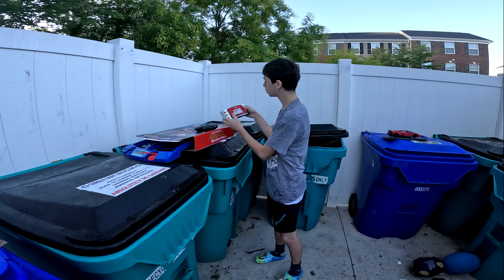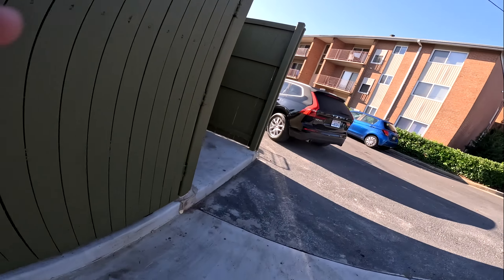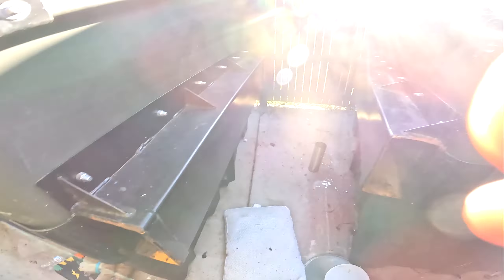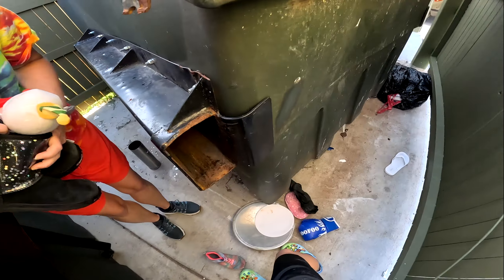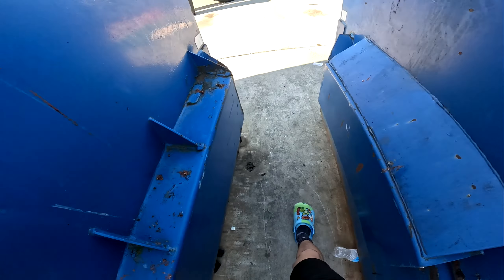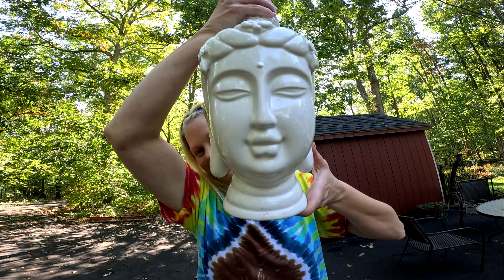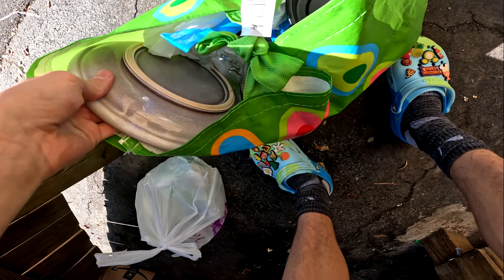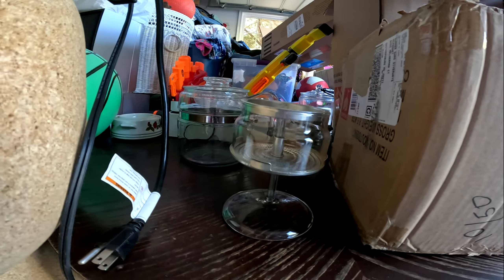Its Dumpster Diving Time-- Tick Tock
Time was up at our 1st dumpster.